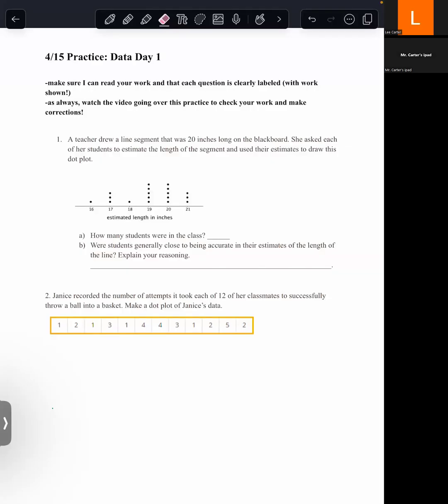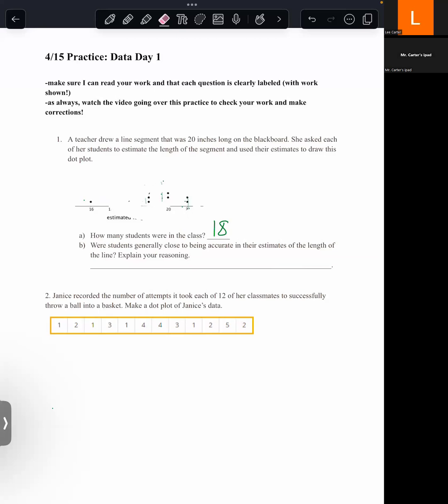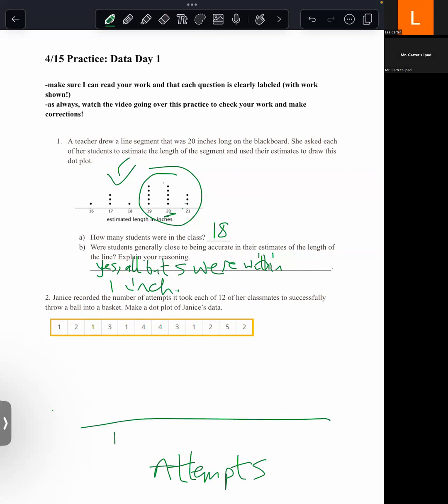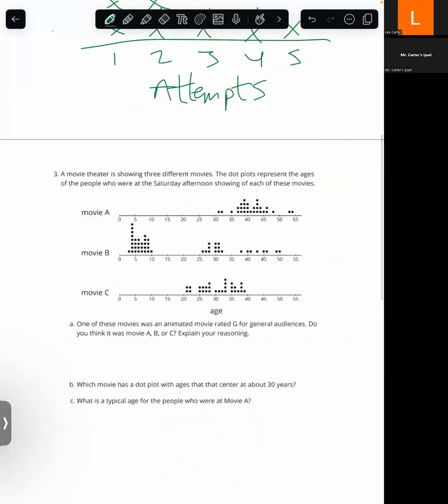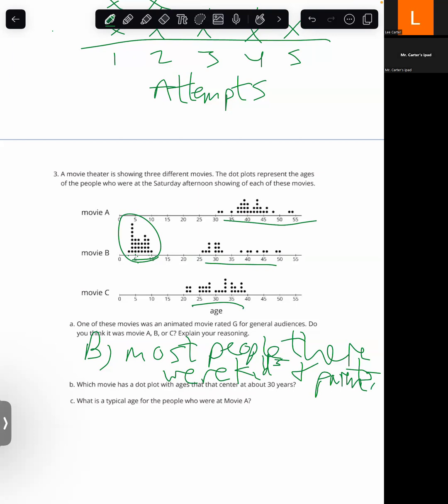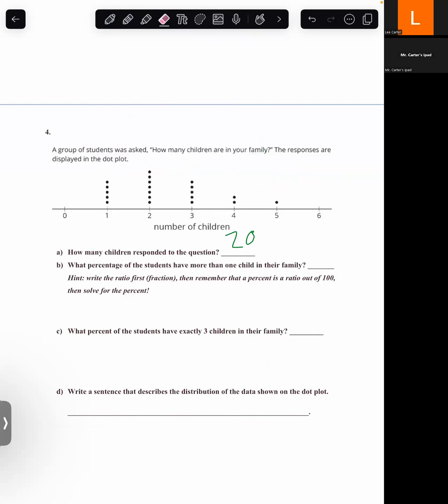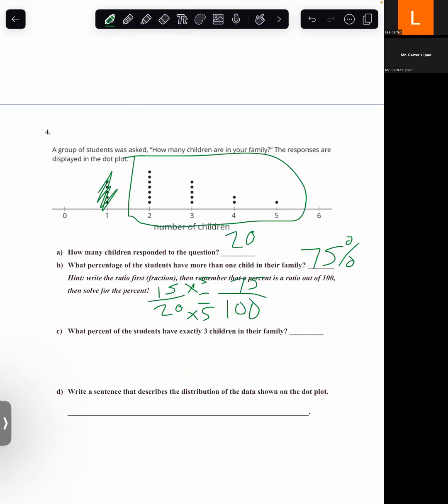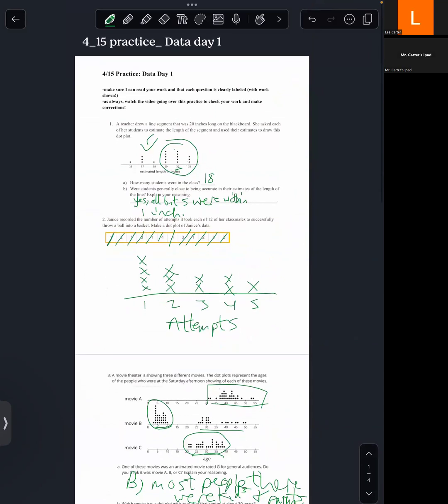4/15 Practice: Data Day 1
Deals with dot plots, center, variability, interpretation, and percentages.